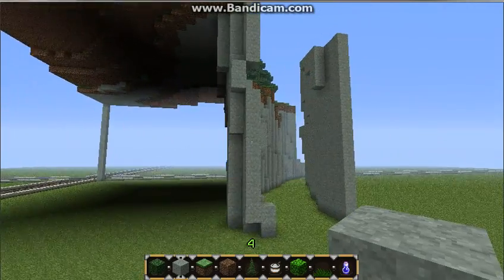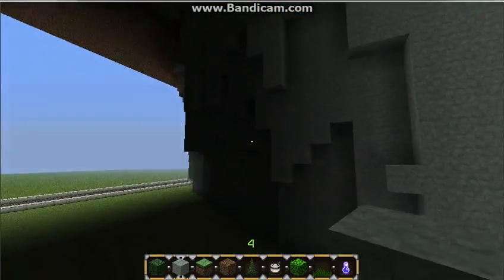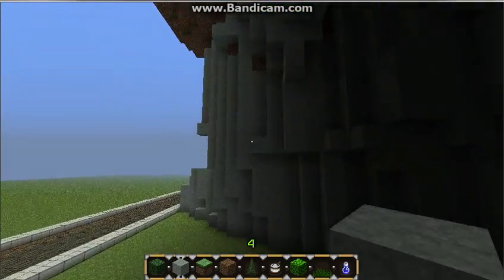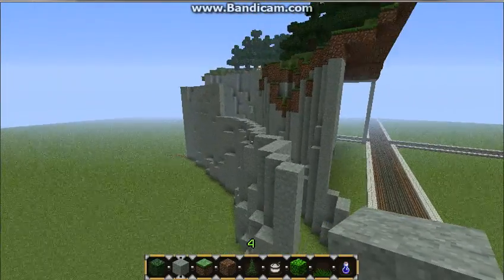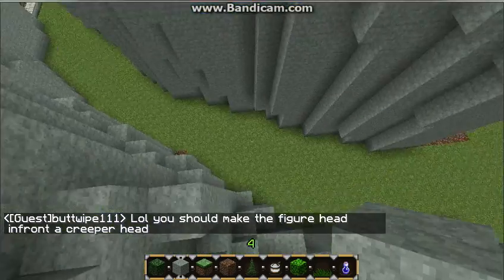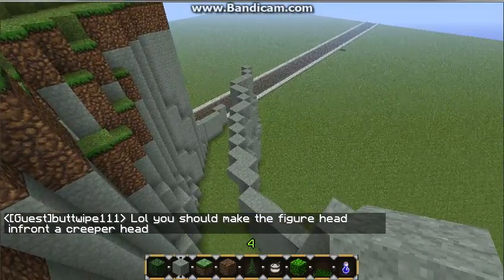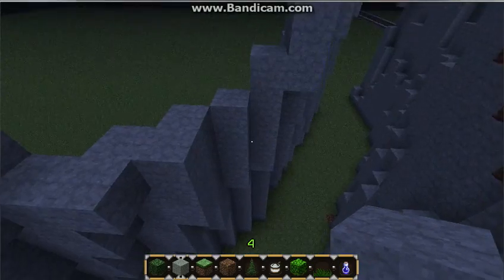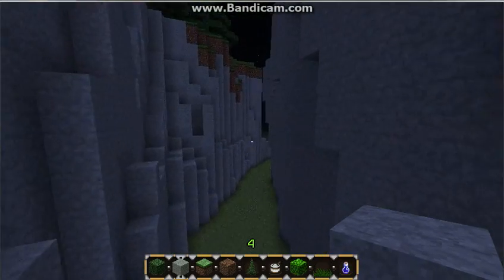How to Make Basic Terrain in Minecraft Without VoxelSniper Part 1#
Sorry for shit quality, Im working on that. Please give any and all feedback you can.